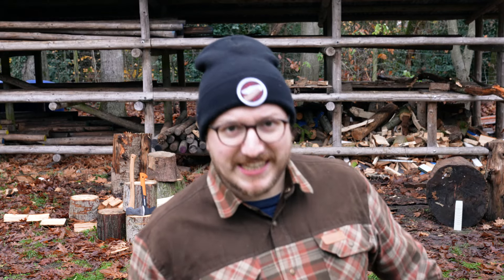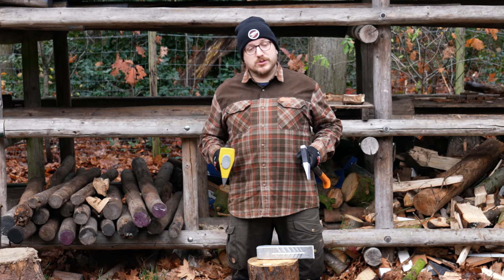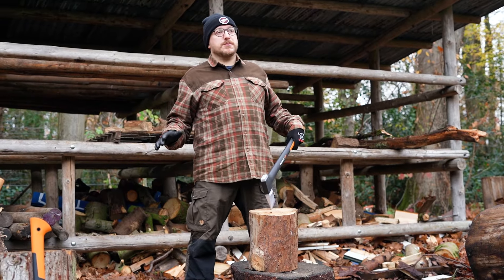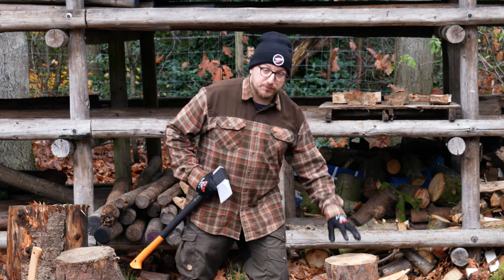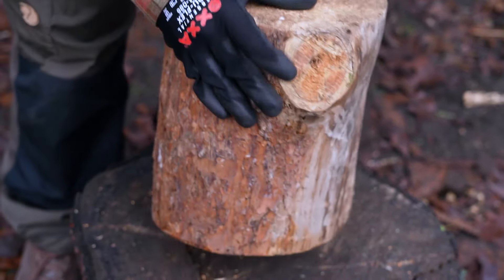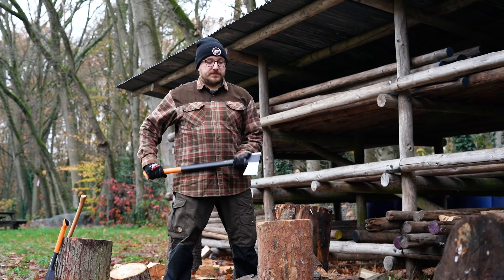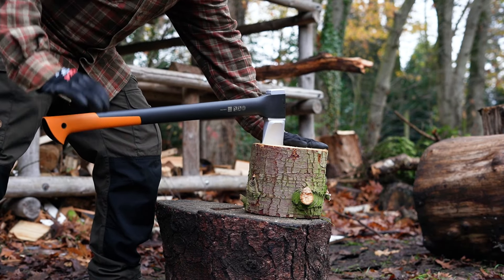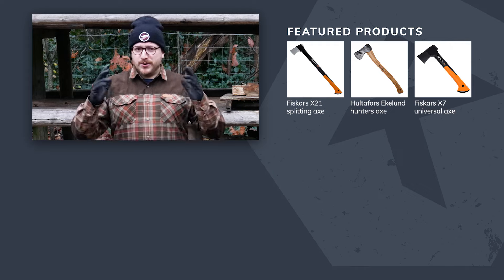The BEST Way To Split Wood Like A Pro: Expert Tips & Techniques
In this video, Leon demonstrates how to split firewood using a wood splitting axe. He explains the importance of choosing the right axe or hammer, and demonstrates the easiest ways to split firewood by hand. He also shares tips for keeping your axe sharp and in good condition. Whether you're new to wood splitting or an experienced pro, this video has something for everyone. Watch now and learn how to split wood like a pro!

THE TOOLS WE USED IN THIS VIDEO!

CHAPTERS
00:00 Intro
00:12 Choosing The Best Axe to Split Wood
00:52 Chopping Block Tips
01:21 The Kill Zone
01:46 Positioning and Aiming
02:43 Hand Splitting Technique
03:11 Get an Axe Unstuck
03:26 Aftercare